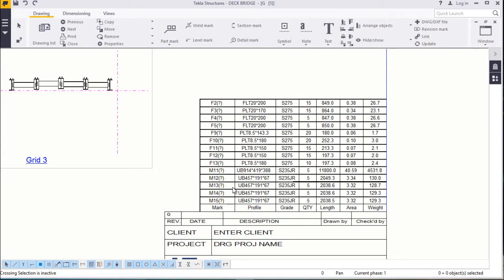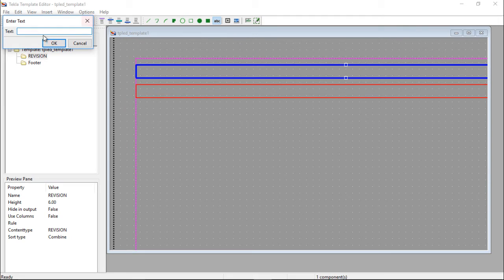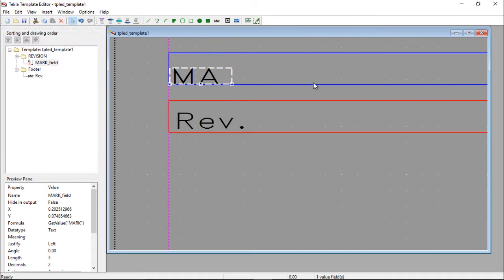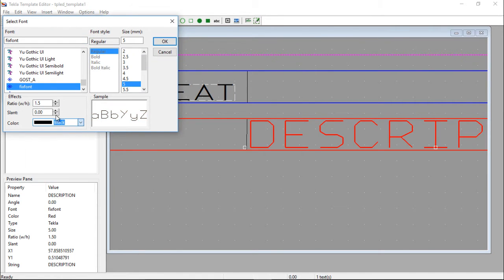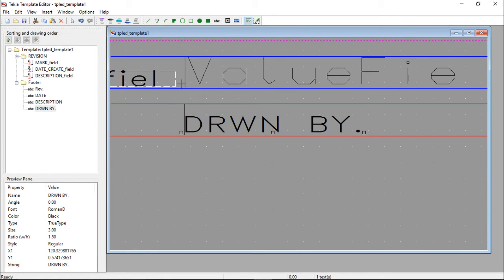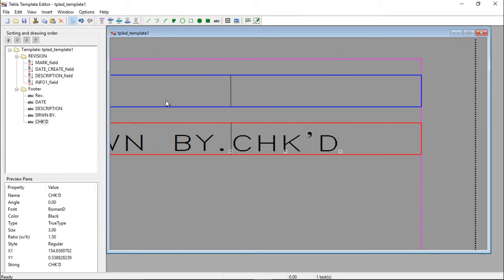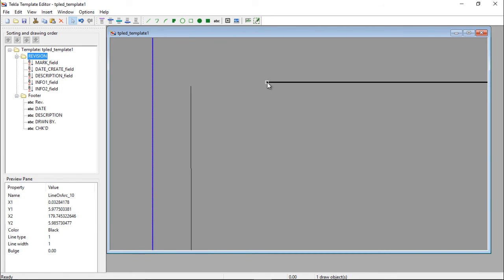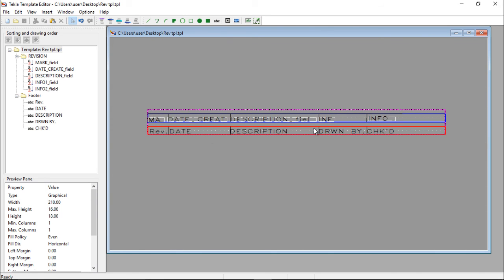Title Block Template editing Part-1 in Tekla Structures 2016